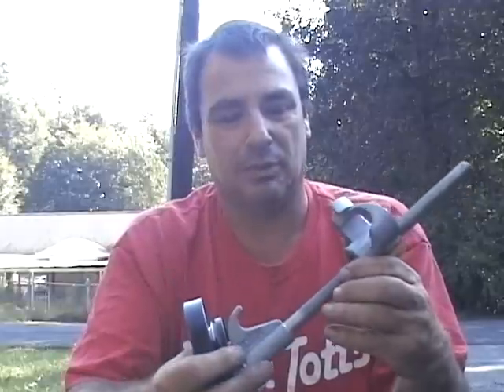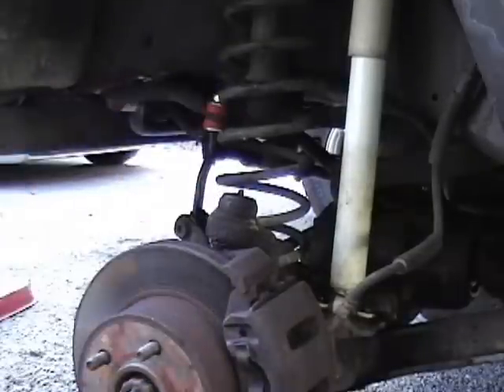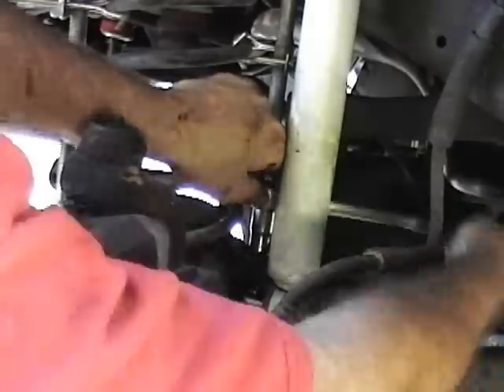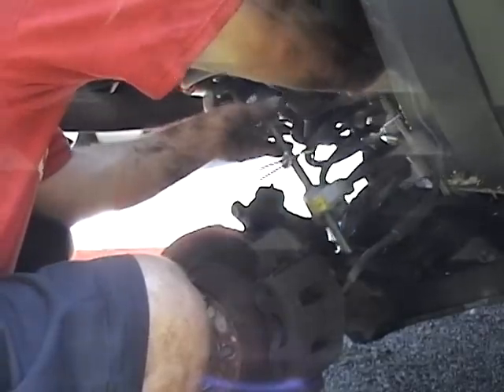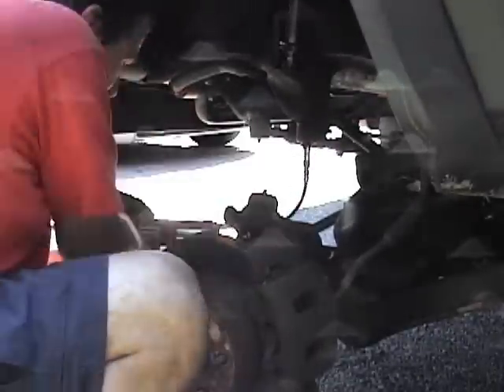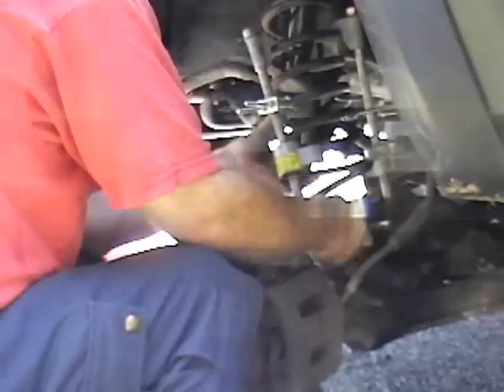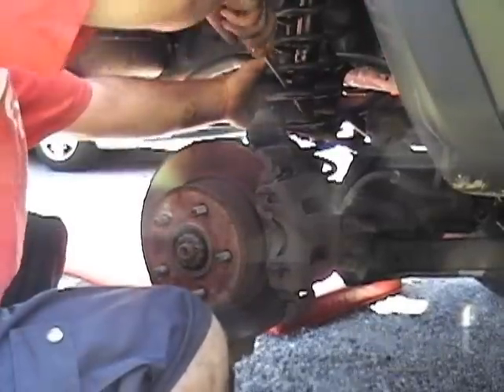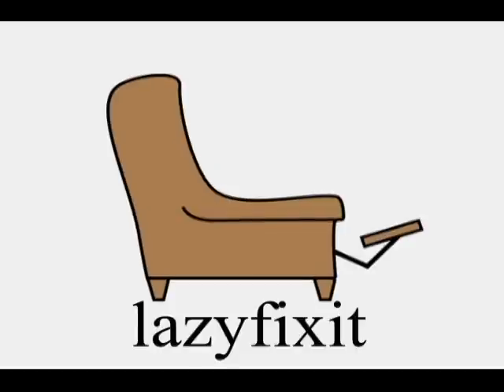coil spring spacer install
How I installed a coil spring spacer using a spring compressor